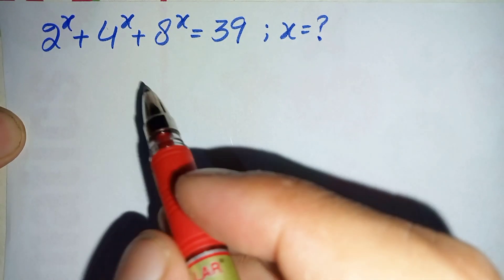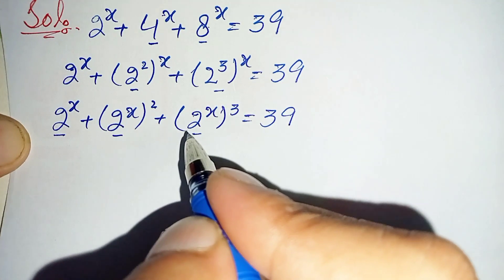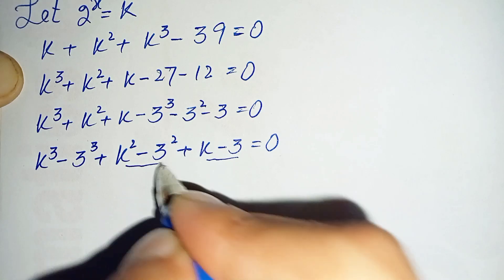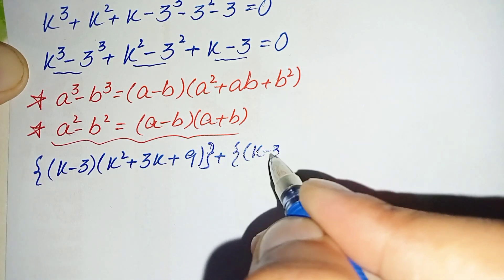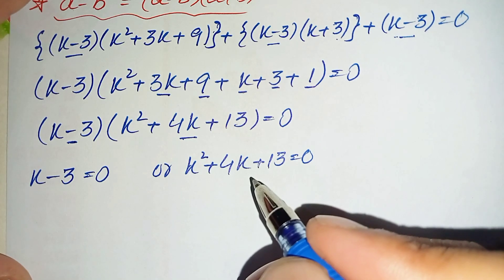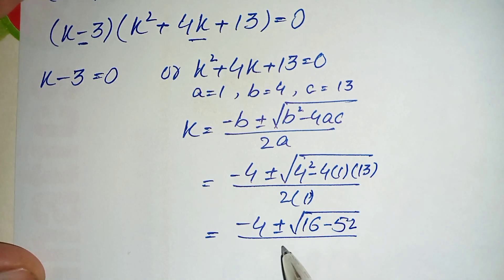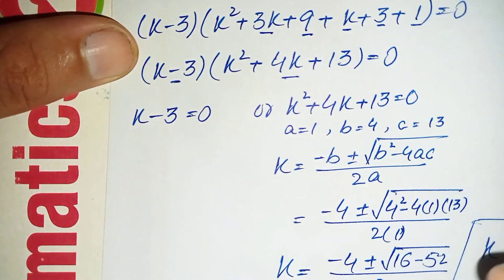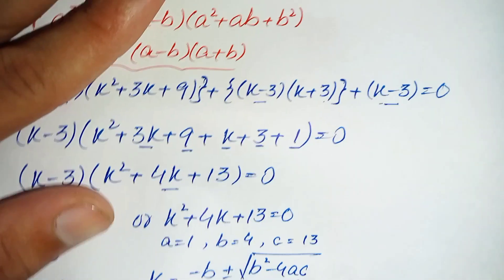A Nice Math Olympaid Exponential Problem